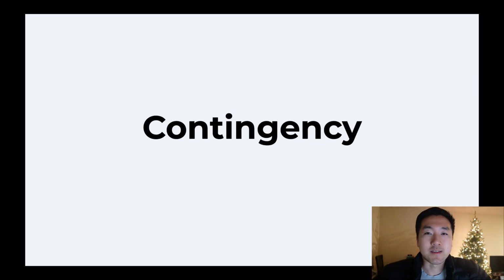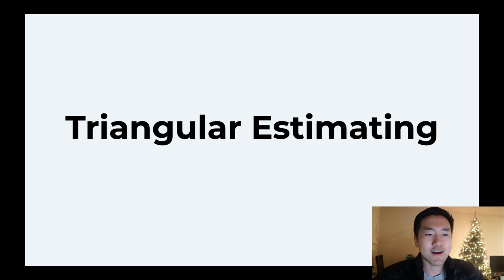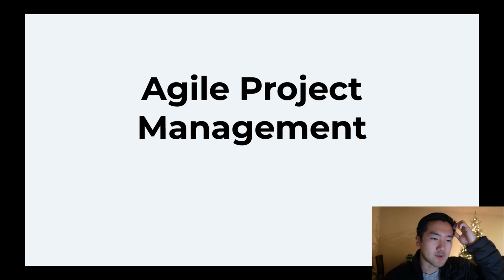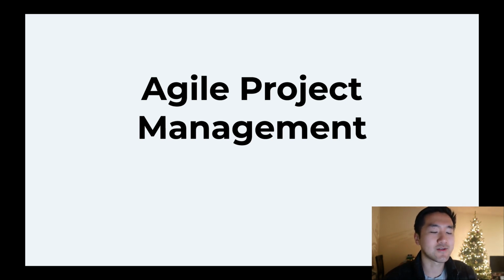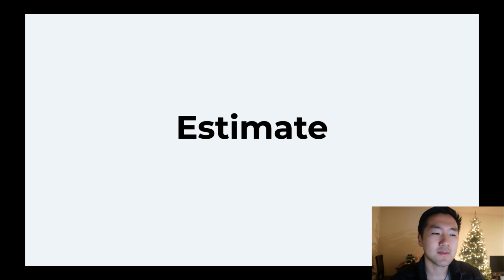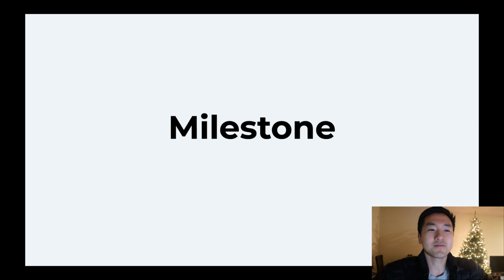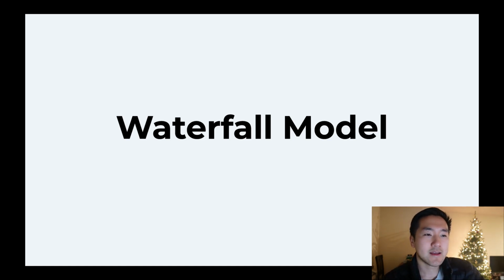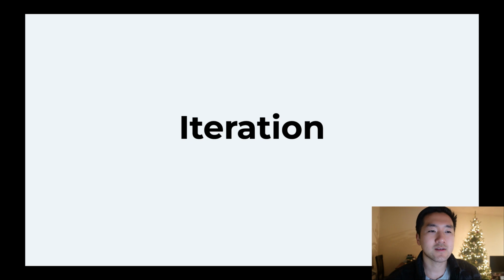50 Project Management Industry Terms You NEED to Know in 2024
Full explanation of the 50 most searched project management industry terms.